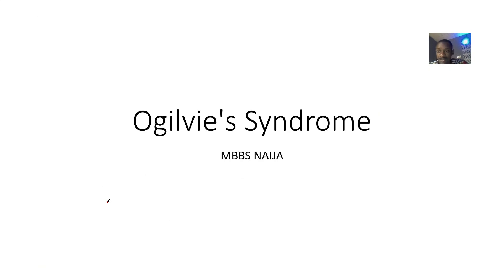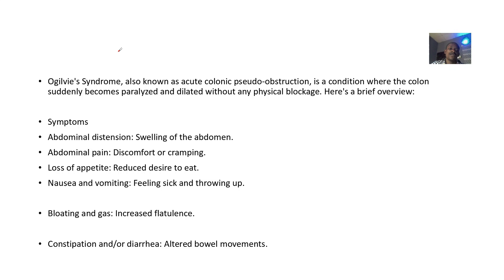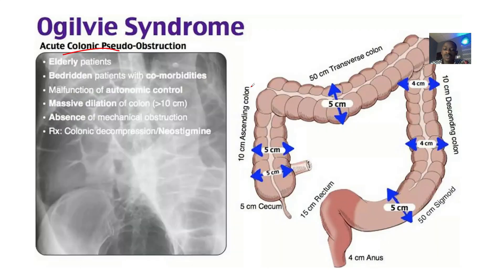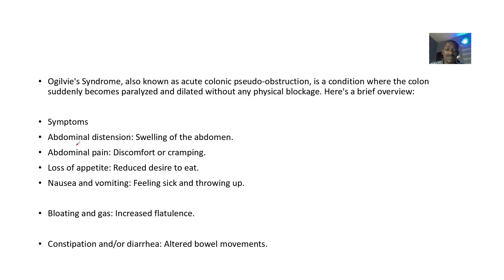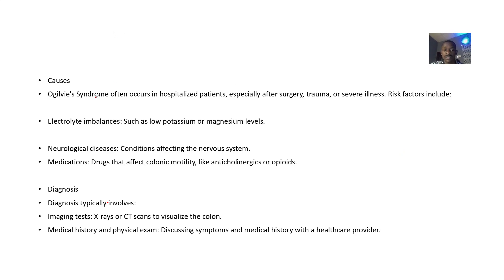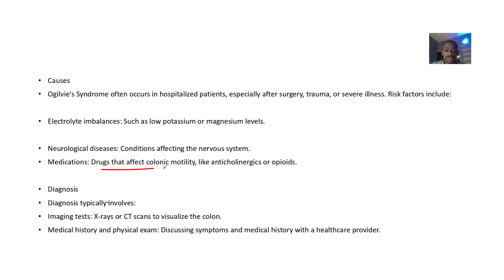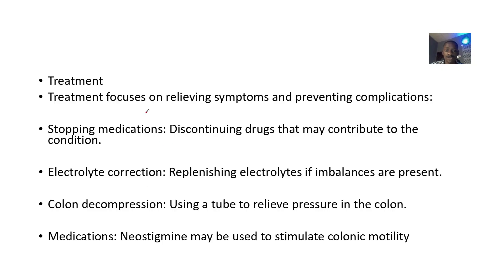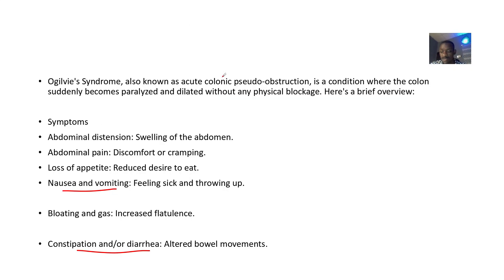Ogilvie's Syndrome Or acute colonic pseudo obstruction ; Definition, Causes, Symptoms, Diagnosis,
Ogilvie's Syndrome (Acute Colonic Pseudo-Obstruction)
Ogilvie's Syndrome, also known as acute colonic pseudo-obstruction, is a rare condition characterized by a significant, acute dilatation of the colon without any mechanical obstruction . Here's a detailed overview of the condition:

Causes
Ogilvie's Syndrome often occurs in severely ill patients or those undergoing surgery. Common triggers include:

Major surgical procedures, especially abdominal and orthopedic surgeries.

Severe infections.

Cardiovascular diseases.

Medication-induced: Drugs affecting colonic motility like opioids and anticholinergics.

Symptoms
Symptoms can mimic those of a mechanical bowel obstruction and often include:

Abdominal distension: Swelling of the abdomen due to gas and fluid buildup.

Abdominal pain: Due to the distension and pressure within the abdomen.

Bowel movement changes: Constipation or diarrhea may occur.

Diagnosis
Clinical Evaluation: Assessment of medical history and presenting symptoms.

Imaging: Abdominal X-rays or CT scans to rule out mechanical obstructions and to view dilatation of the colon.

Laboratory Tests: Analysis of blood samples to check for signs of infection, electrolyte imbalances, and other underlying conditions.

Conservative Management: Includes bowel rest (nothing by mouth), nasogastric suction (to relieve pressure), and intravenous fluids.

Medications: Neostigmine, a parasympathomimetic agent, is often used to stimulate colonic motility.

Endoscopic Decompression: In cases where conservative measures fail, the placement of a rectal decompression tube may be required.

Surgery: Rarely necessary, but it may be required if there are signs of ischemia or perforation.

Prognosis
With prompt recognition and treatment, the prognosis for Ogilvie's Syndrome is generally good. However, untreated or severe cases can lead to complications such as ischemic colitis, perforation, and peritonitis, which can be life-threatening